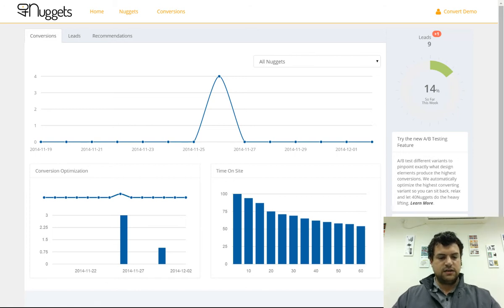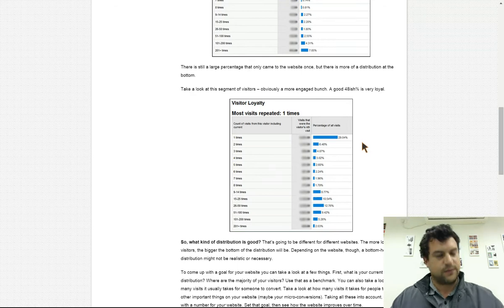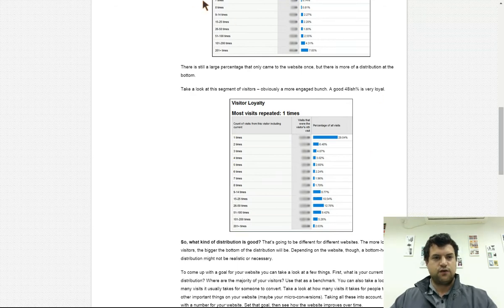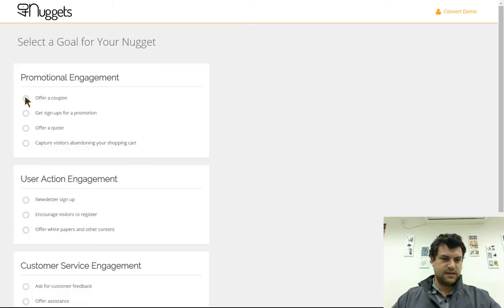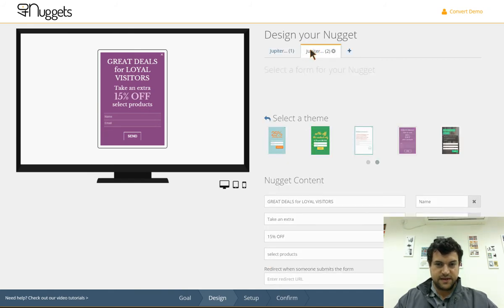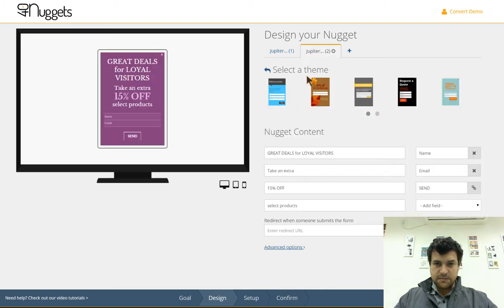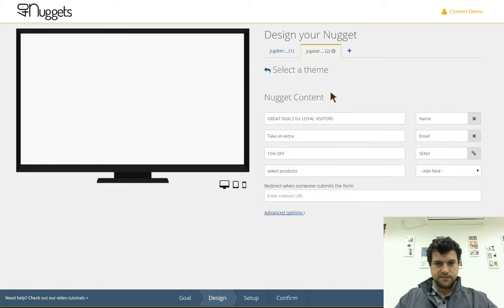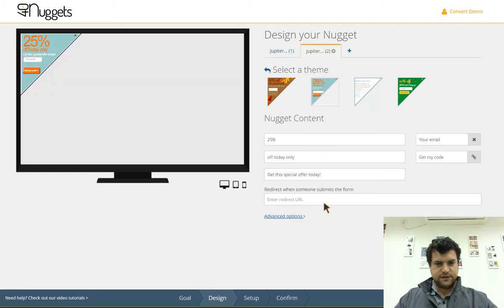Lesson 1 - Targeting Your Modals to Behavior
How to Use Modal Windows to Massively Grow Your Traffic to Lead Conversion While Still Keeping Visitors Happy

This is lesson 1 of 7 where we show you how to use modals to convert more traffic by targeting behavior.